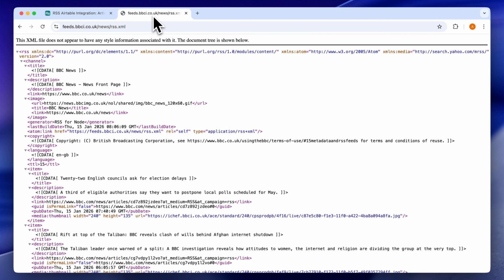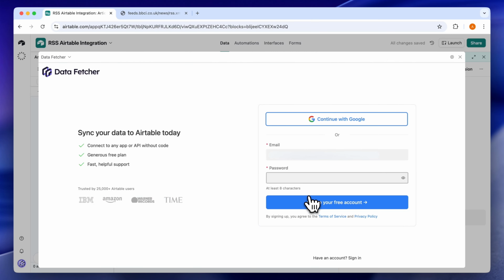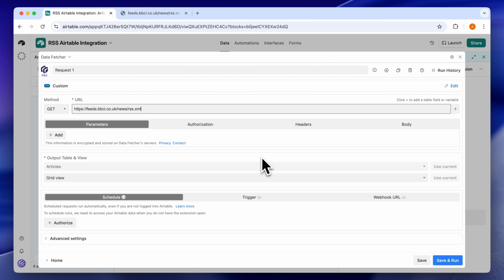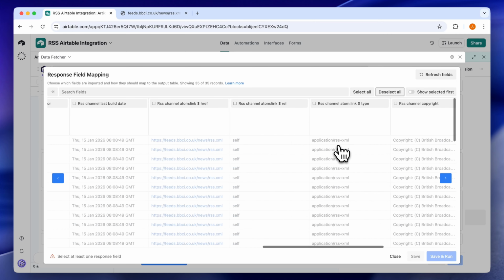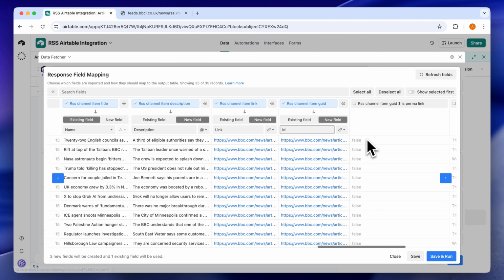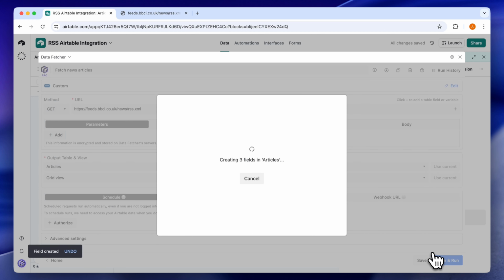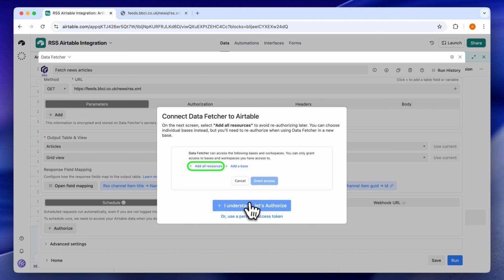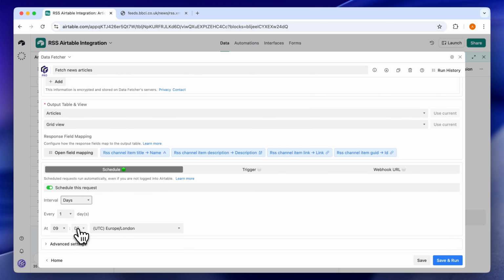Airtable RSS Integration Tutorial: Import RSS Feeds Automatically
Learn how to connect Airtable to RSS feeds using a simple no-code integration. Import, refresh, and schedule RSS data in Airtable using Data Fetcher.

0.00 Intro
0.13 Add Data Fetcher
0.25 Connect to RSS feed
0.58 Map RSS fields to Airtable fields
1.43 Import RSS items into Airtable
1.53 Automate Airtable RSS integration